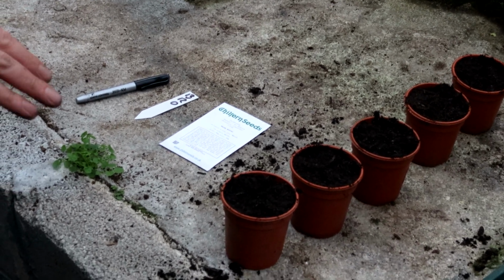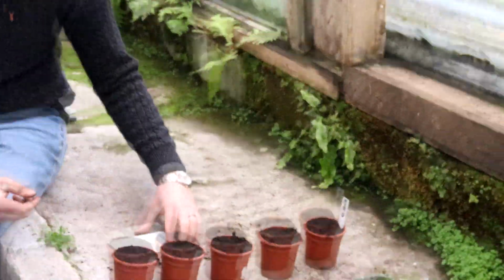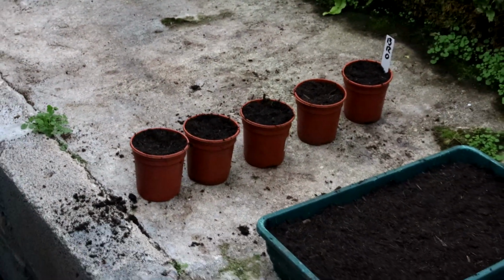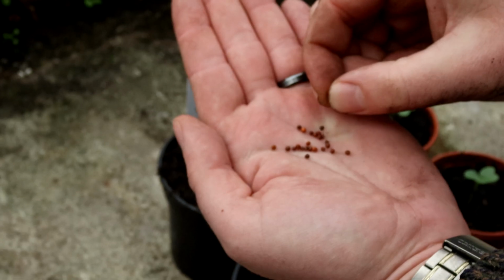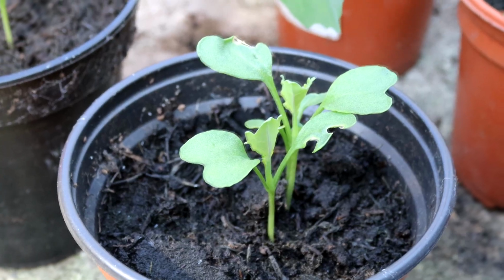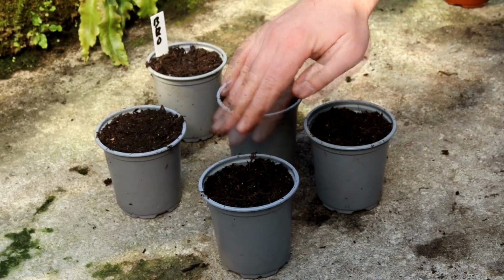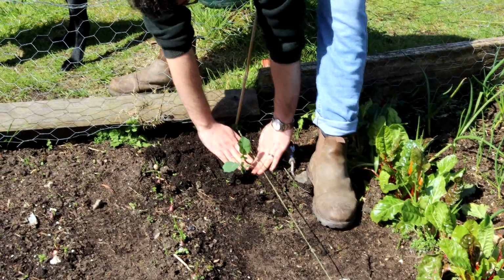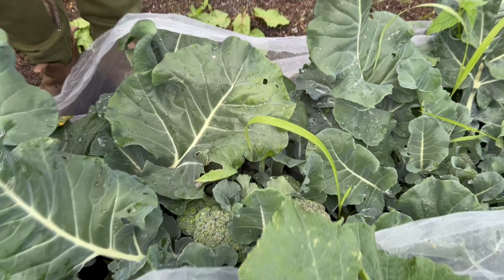Growing Broccoli (Calabrese) From Seed to Harvest | How to Grow Delicious Broccoli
Do you want to enjoy the delicious early summer taste of Calabrese Broccoli? Well look no further, as we enjoy watching these plants go from seeds to harvesting with plenty of top tips along the way. If you think you know Broccoli from the supermarket, wait until you taste fresh from the garden, it's doesn't even come close to a competition!

Alex, our Black Labrador, is always more than happy to see what's happening and help out where he can.

Host: Richard Hollis